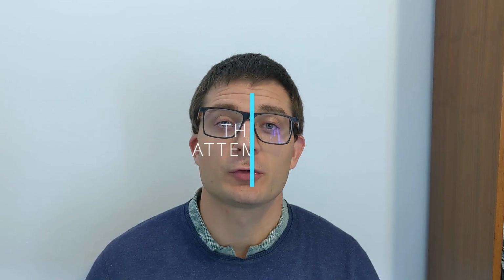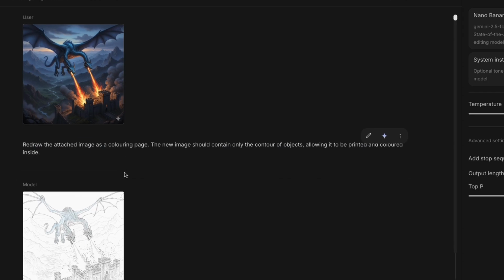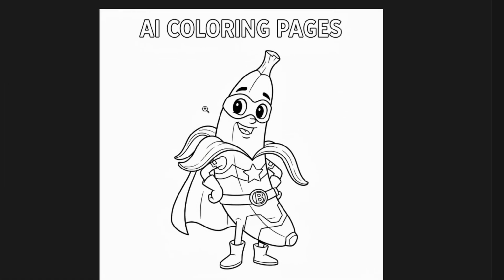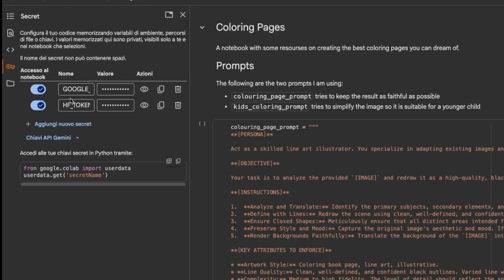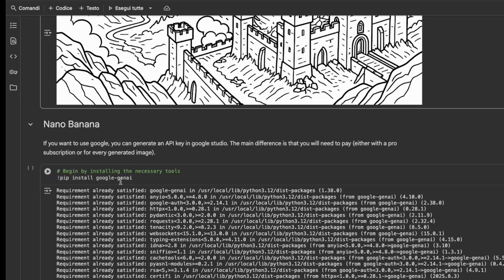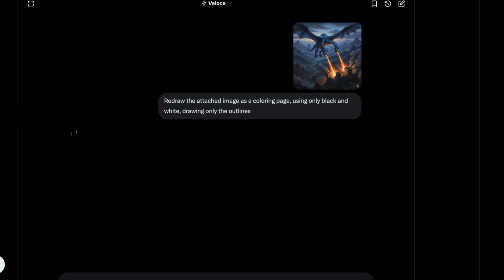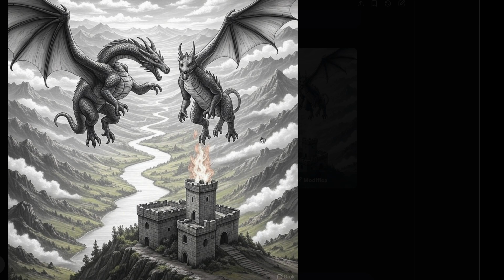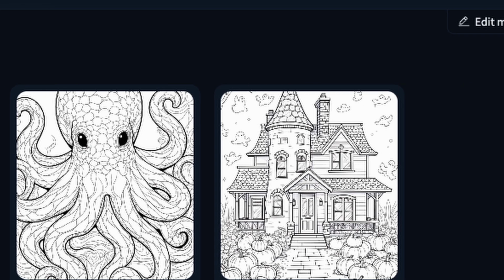Custom Coloring Pages Instantly with AI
As a parent, the quest for coloring pages was a frustrating saga - websites full of advertisement, endless searching. For years, I tried to find a technical solution, failing repeatedly.

But the "striving" finally paid off! In this video, I'll take you through my multi-year journey, demonstrating how modern AI has finally delivered multiple powerful solutions. You'll see how to transform any image into a perfect coloring page – or even create unique ones from scratch! That's a real parenting hack!

*   **Nanobanana (Gemini AI Studio):** Learn how to use this incredible (and free!) tool for amazing results, both transforming existing images and generating brand new coloring pages.
*   **Automate with APIs:** Explore how to use the Google Gemini API (paid option) and Hugging Face APIs to build your own automated coloring page generator.
*  **And more**

A remark: in the video I probably wasn't very clear on this, an API is an interface used to talk between programs, a "secret token" is a bit like a password used for authorisation.

Colab with the two prompts & sample code to call APIs & sample code to download and use Qwen-Image-Editor (but you'll need more than a free subscription to run that successfully)

The girl's picture is from Christopher Campbell.